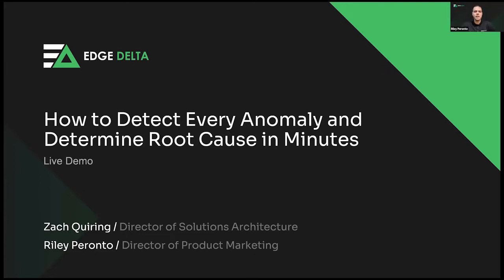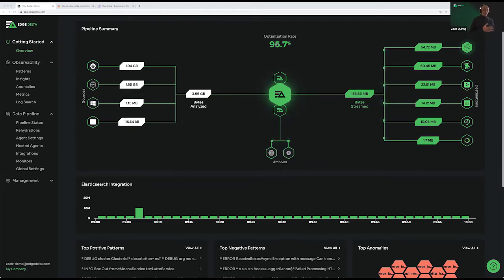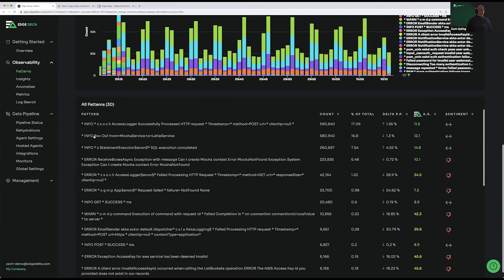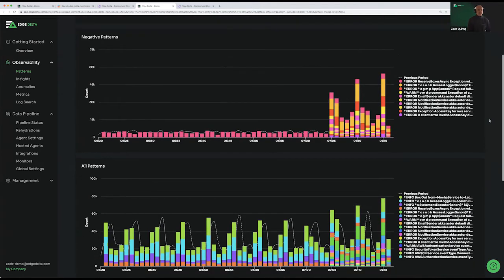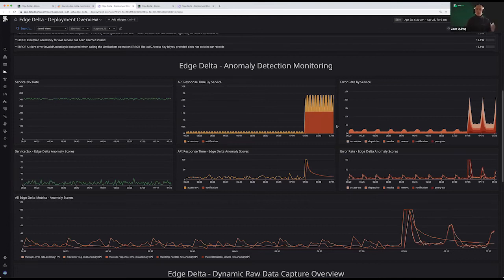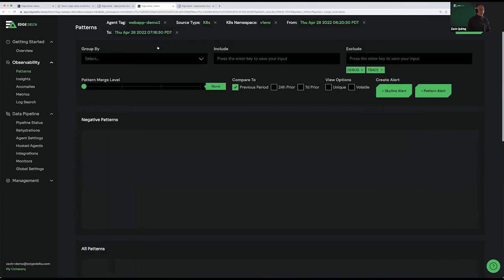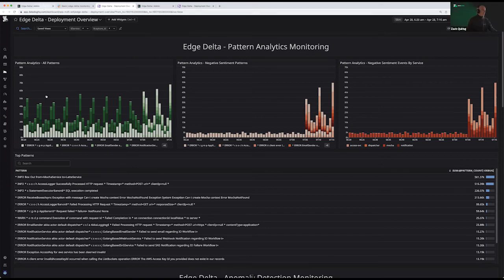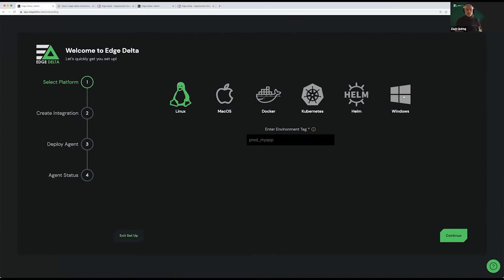Webinar: How to Detect Every Anomaly and Determine Root Cause in Minutes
In this live webinar, the Edge Delta team walks through a demo of the platform. Here, you'll see how customers can automatically detect anomalies at the data source and gain the full context of the issue.